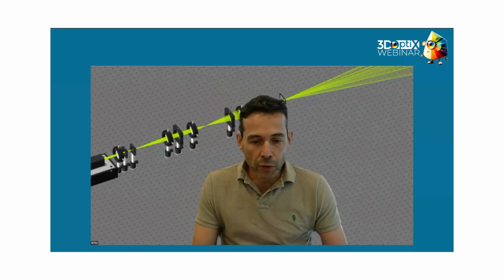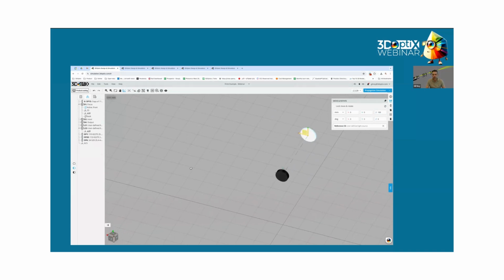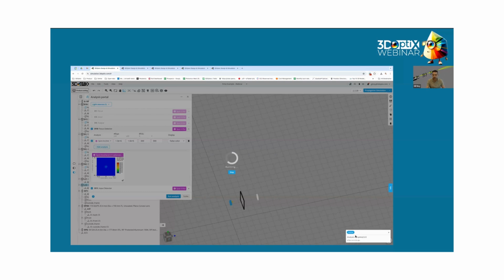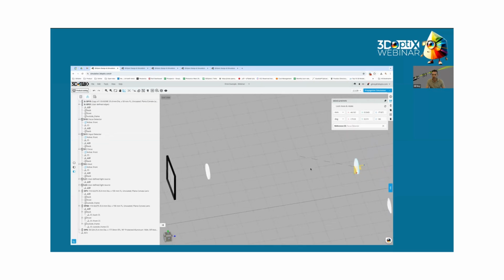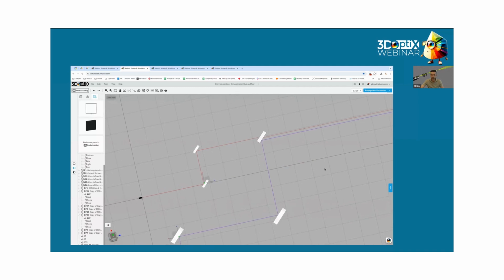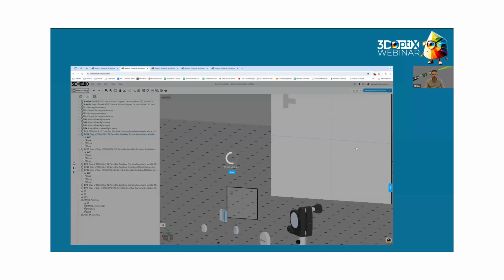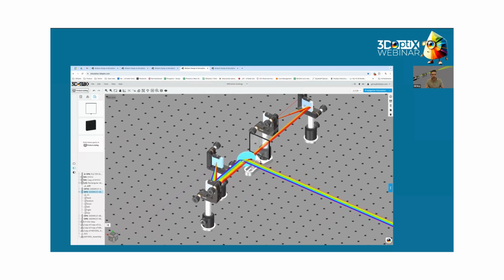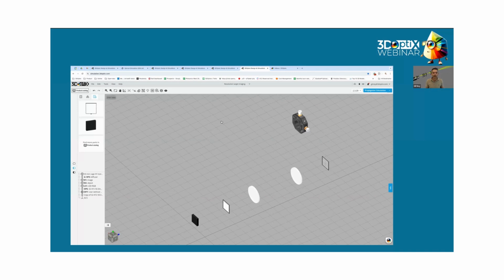3DOptix Webinar - building a digital twin of your optical experiment with Gil Noy, May 15th, 2024